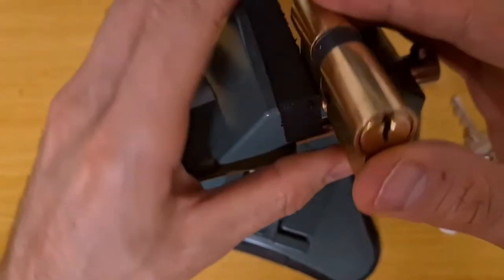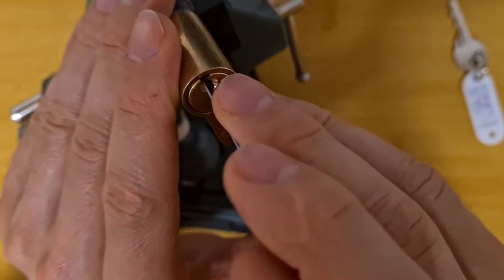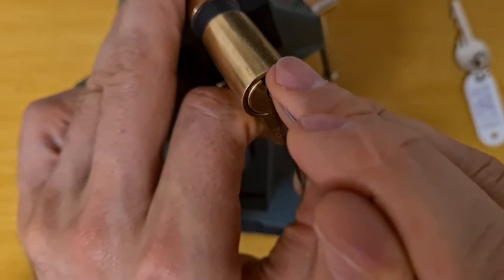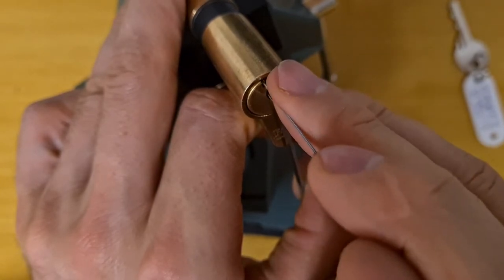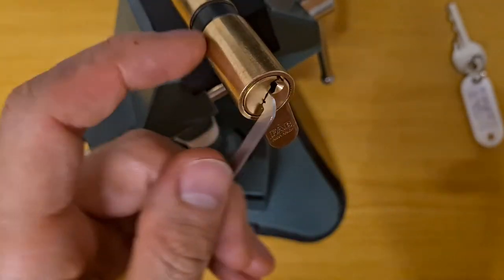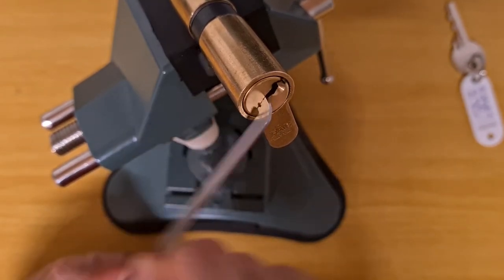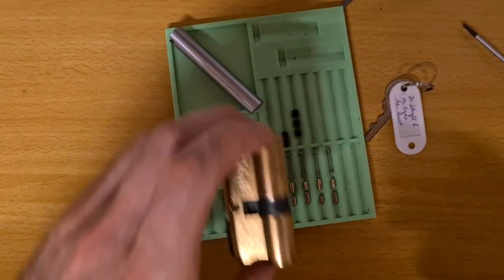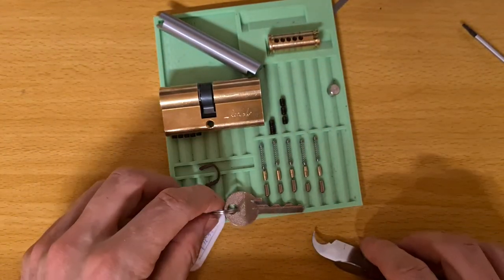Dr. Jekyll by _least - extremely tapered CL picked and gutted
Tapered pins taken to the extreme. Easy to understand, but takes time to pick regardless.

0:00 Intro
1:28 Picking, complaining about tapereds
9:14 Finally open!
10:08 Gutting
12:57 Pins close up